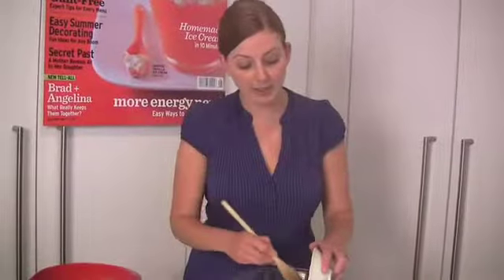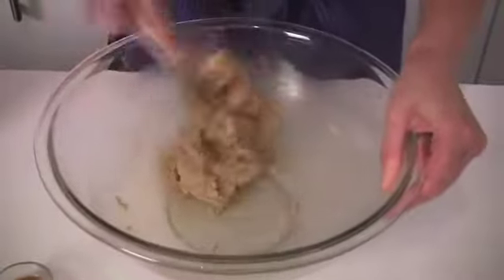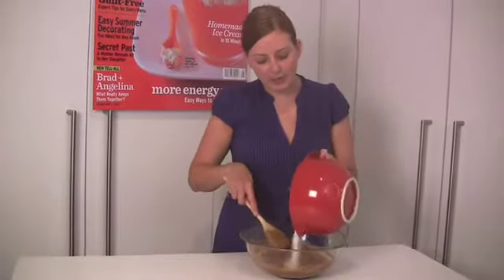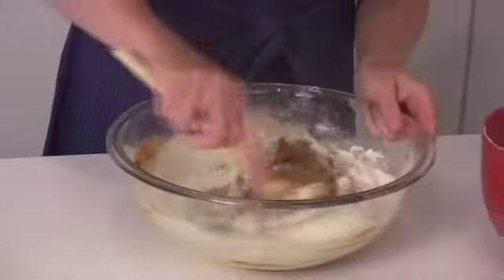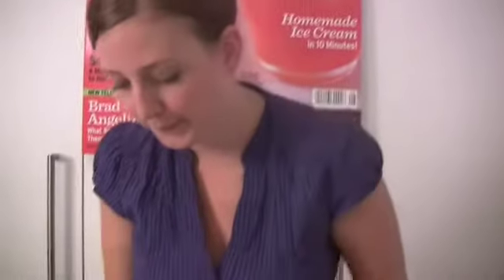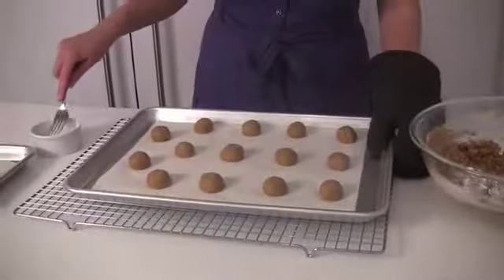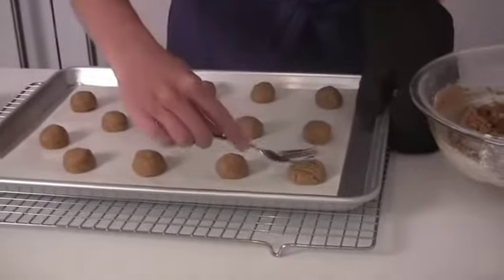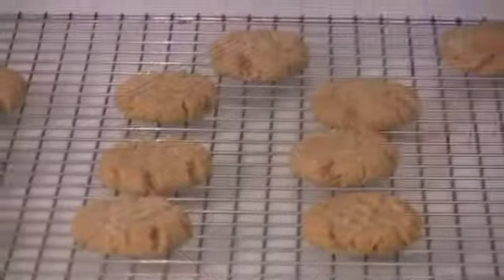Almond Butter Cookies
CHE_Almond Butter Cookies